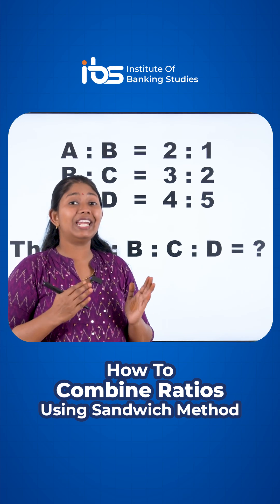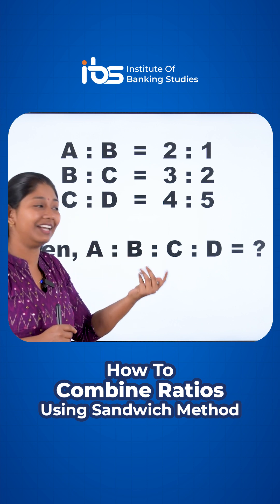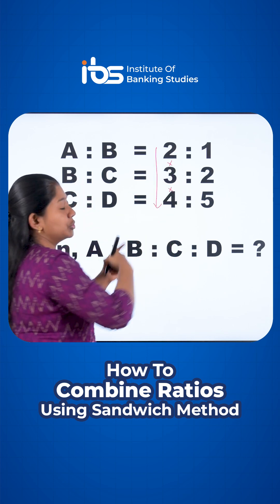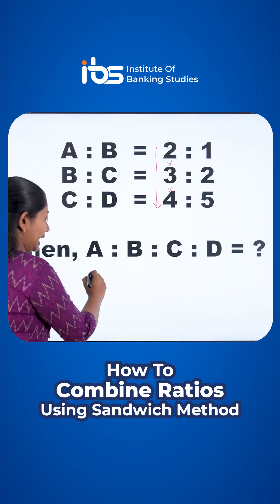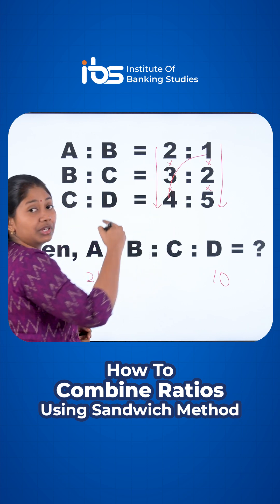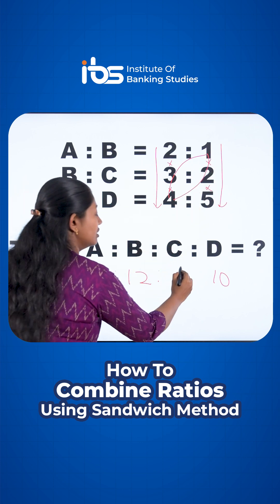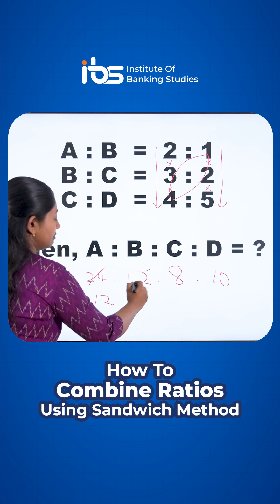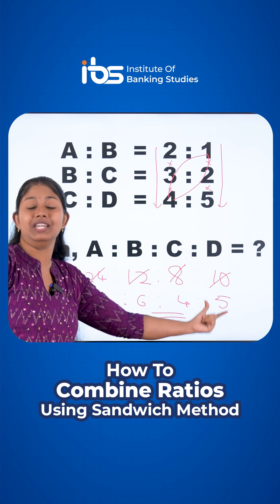How to Combine Ratios Using Sandwich Method | Mathematics Trick | Institute Of Banking Studies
The Institute of Banking Studies provides expert level coaching for bank examinations and other competitive exams. IBS is a leading institute in India and provides a complete technical, theoretical, and practical knowledge of the banking as well as other competitive exams. IBS provides online coaching to students who are unable to come to the institute due to their busy schedules. Our institute is the best institute in terms of the quality of education and the competitive exam preparation.

Course offered by IBS - Online Learning